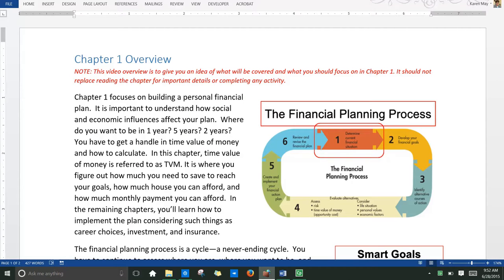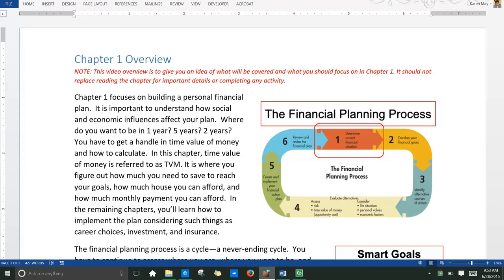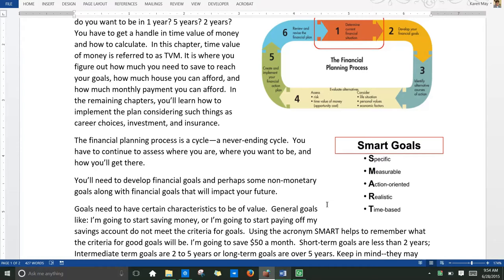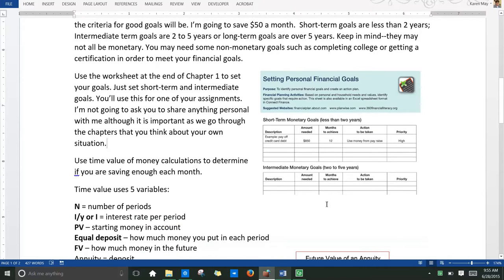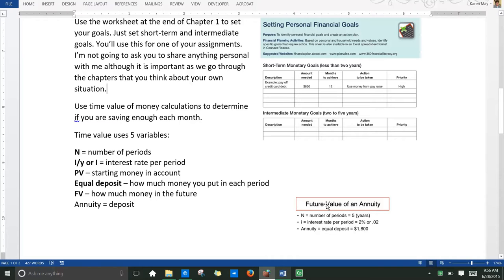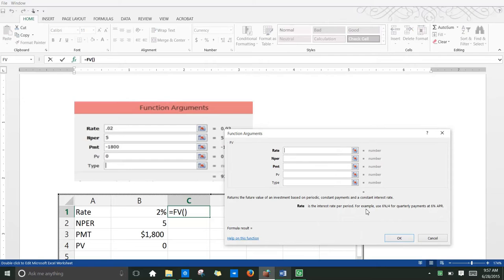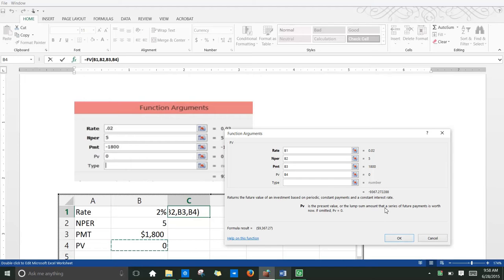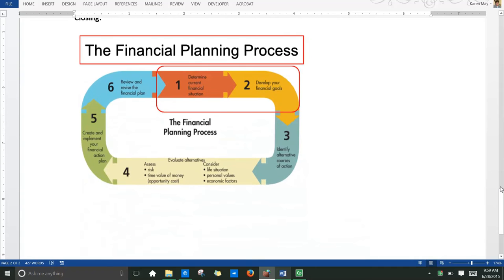Chapter 1 Instructor Overview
This chapter focuses on the financial planning process.